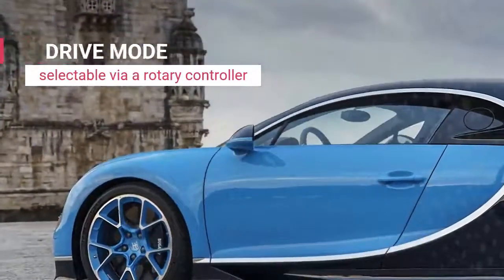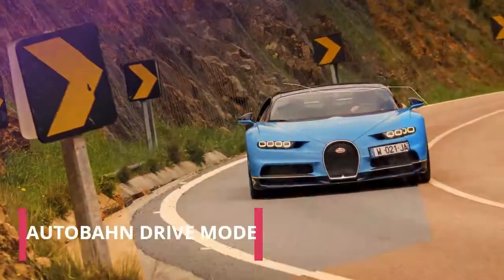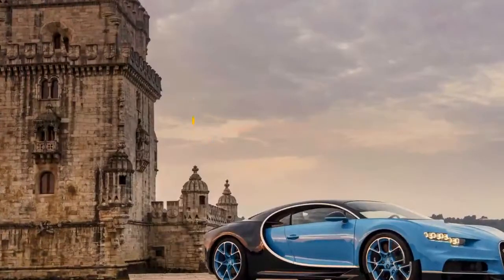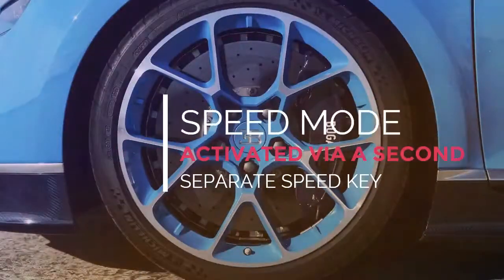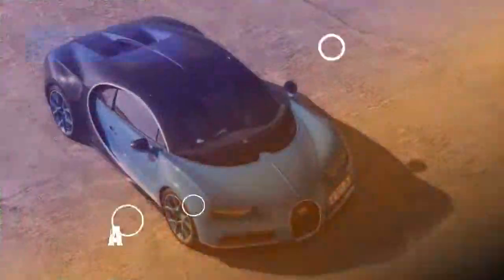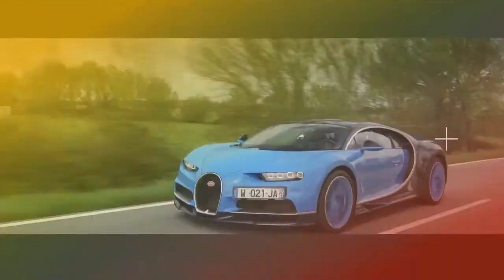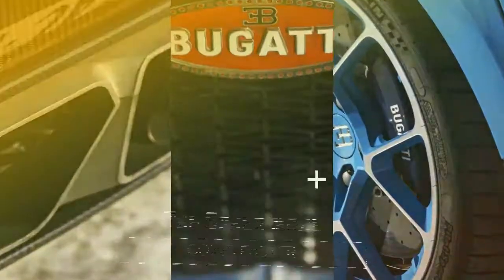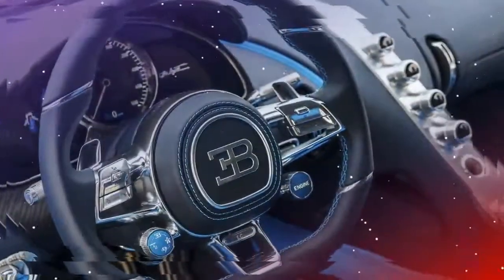LOOK THIS 2018 Bugatti Chiron Drive Mode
Bugatti Chiron have Four drive modes are selectable via a rotary controller on the left-hand side of the steering wheel. EB is the standard driving mode. Lift mode raises the ride height four-tenths of an inch front and rear to enable the Chiron to be loaded on a truck or plane or to clear steep drives and speed humps. Autobahn mode (which is also automatically activated at 112 mph) drops the front end of the Chiron eight-tenths of an inch to improve the car’s aerodynamic angle of attack at high speeds, adds more on-center weight to the steering, and raises the active rear spoiler farther into the air flow. Handling mode further stiffens the suspension, programming the shocks to catch rebound motions 50 percent sooner, adds more torque to the steering effort, and tilts the rear wing to deliver more down force. Autobahn and Handling modes will take you to 236 mph. Going faster requires selecting Top Speed mode, activated via a second separate Speed Key, which slots into the floor by the driver’s seat. While stationary, of course. Think of it as the automotive equivalent of ordering a ballistic missile launch.